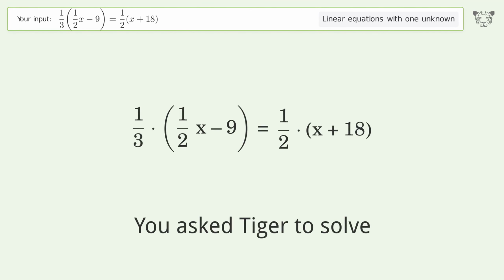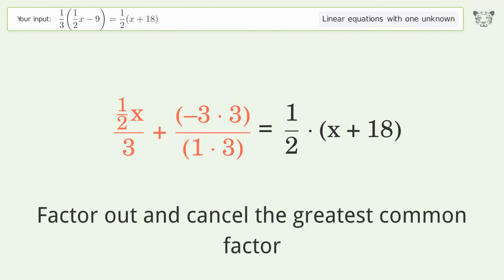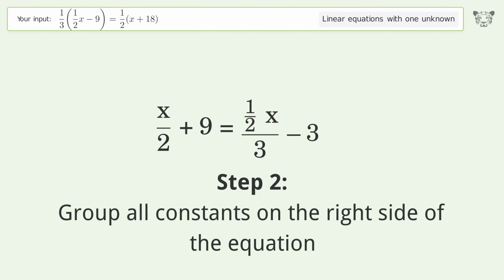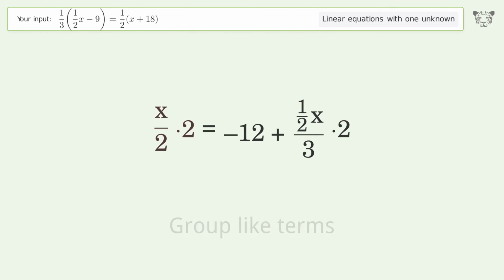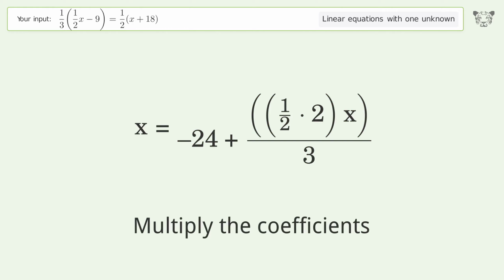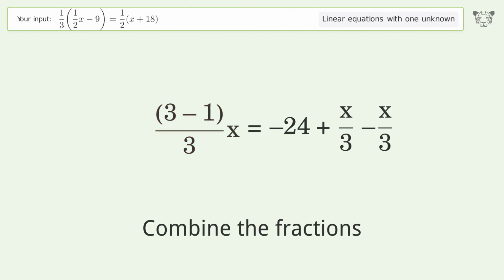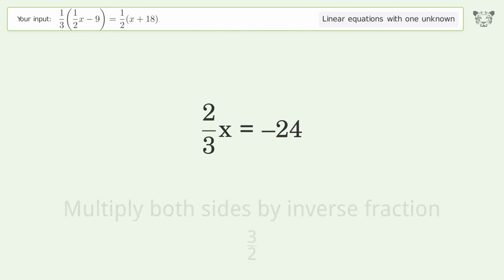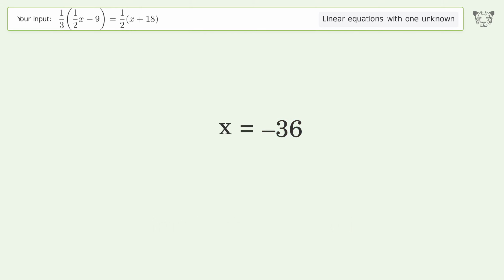Linear equation with one unknown: Solve 1/3(1/2x-9)=1/2(x+18) step-by-step solution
Solving 1/3(1/2x-9)=1/2(x+18) using the linear equation with one unknown solver

for a step-by-step and more tips and tricks for dealing with linear equations with one unknown.